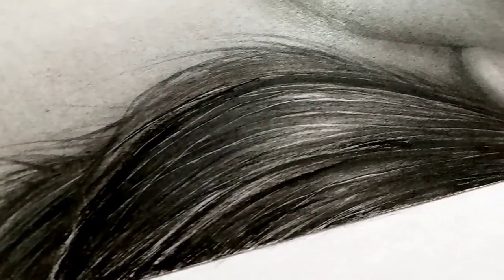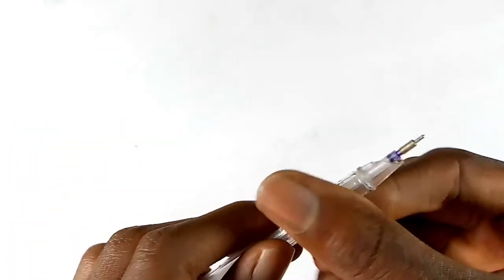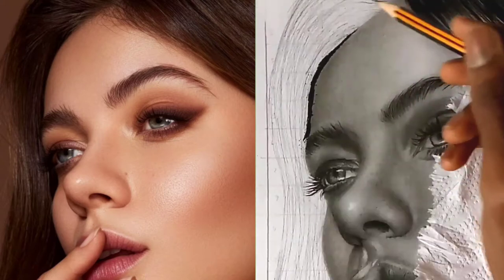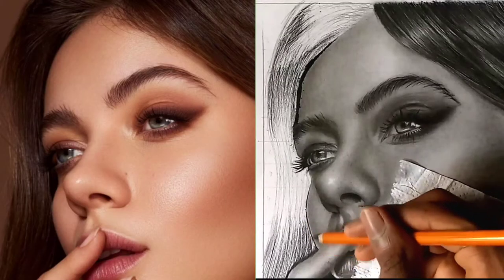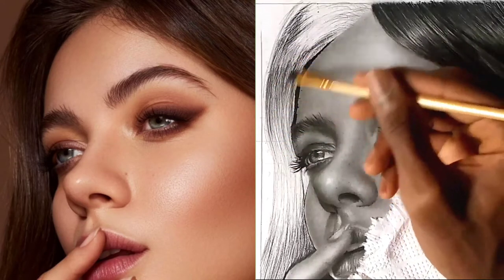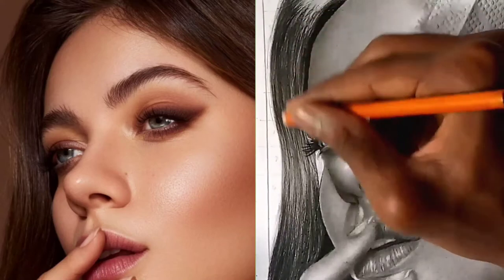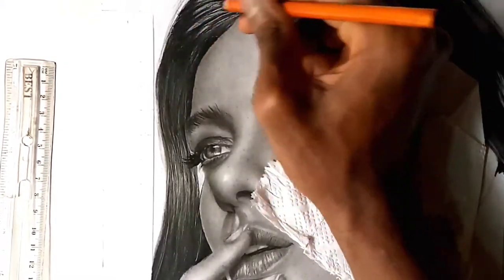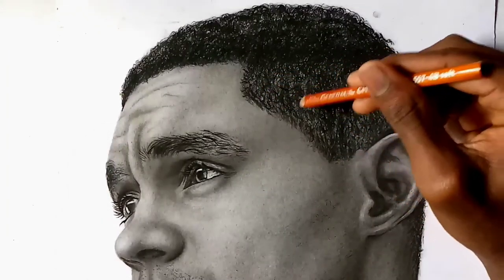Little-Known Trick to Draw Realistic Hair / Draw Hair with Pen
Hello, today we'll be talking about a trick to draw realistic hair. If there's a question that many beginners ask me the most it'll be how to draw realistic hair.

So in this video, I'm going to go through my process of drawing realistic hair step by step. If you ever draw hair following this techinque I would to see what you create. @jasonlegendaryart

Let's take this further and be friends on social. Sounds good?